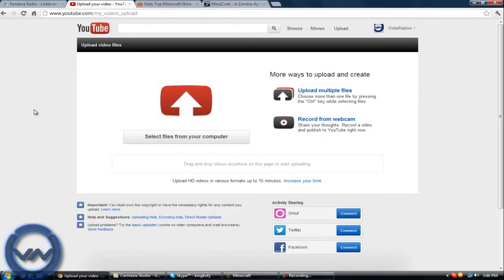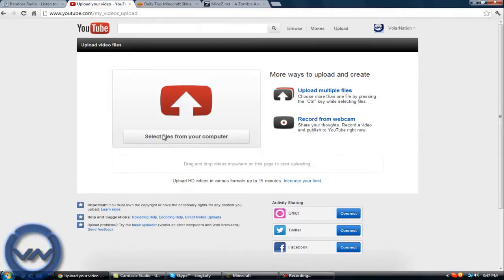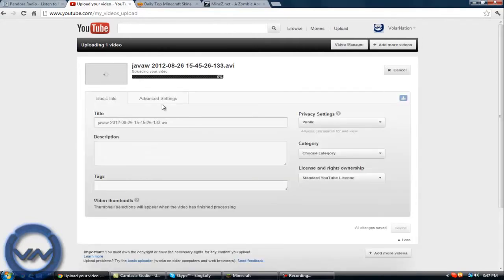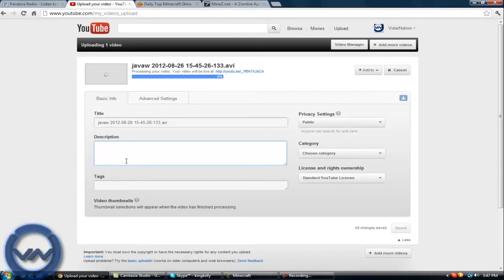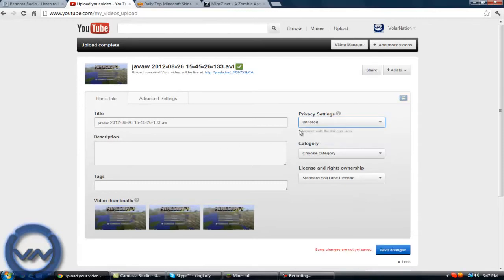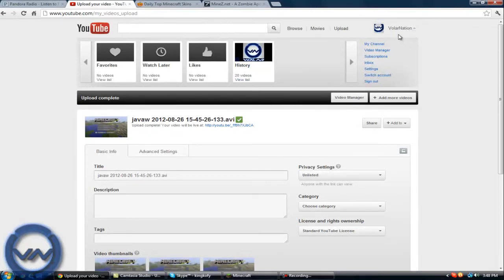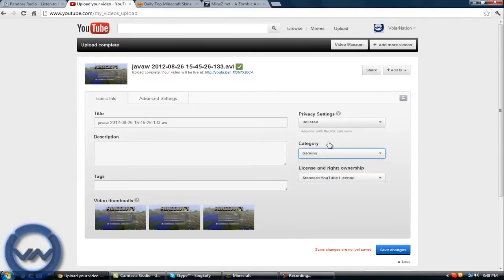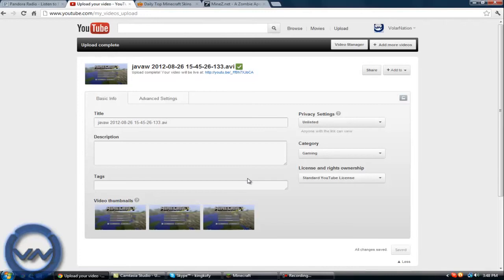Start Uploading Today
Just upload to this channel, because of the name change.
If you want to become a director,
Fill out this Form: